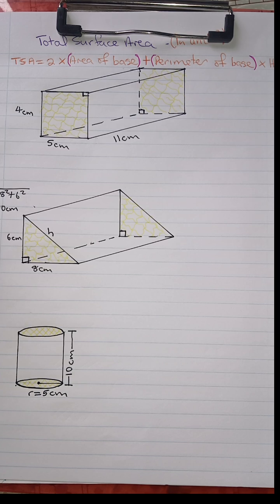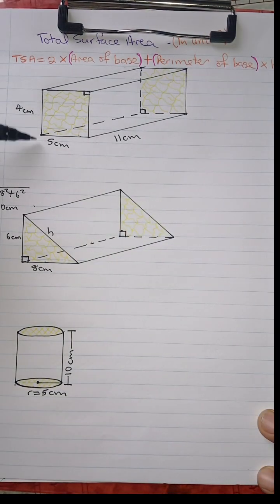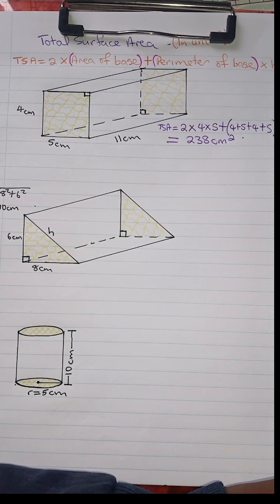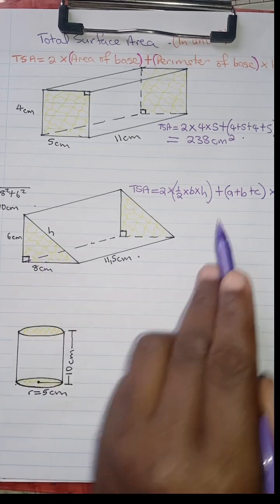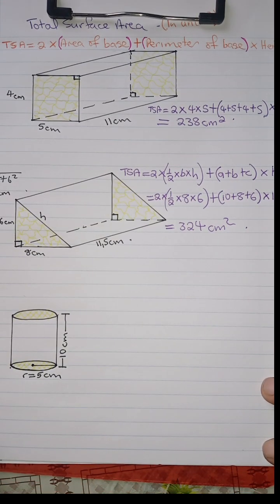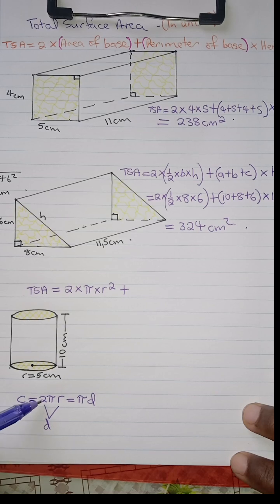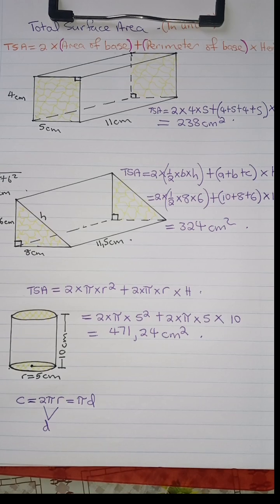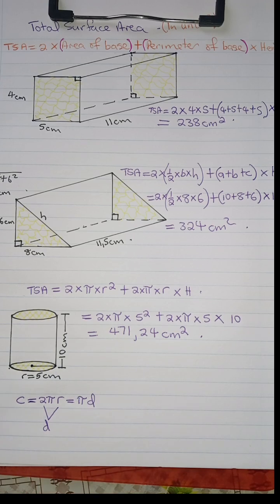Grade 8 and 9: Total Surface Area of 3D shapes.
Total Surface Area of prisms using the general formula TSA= 2x Area of base + (perimeter of base) x Height